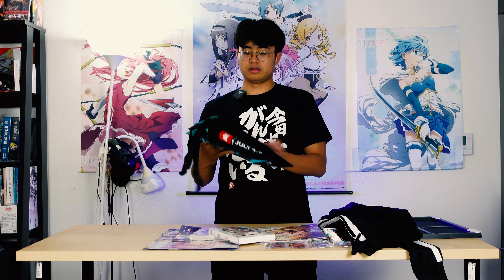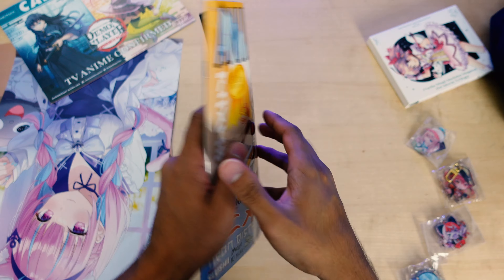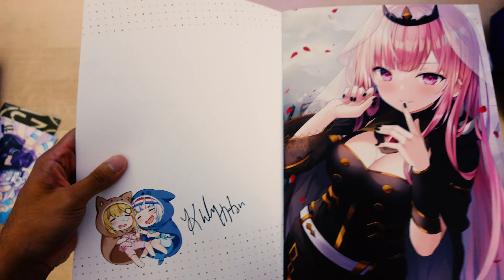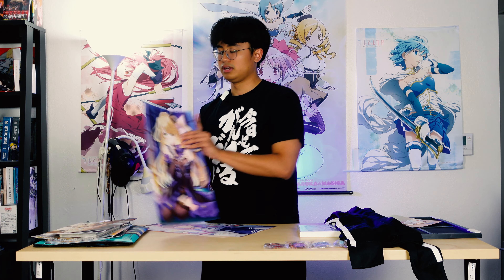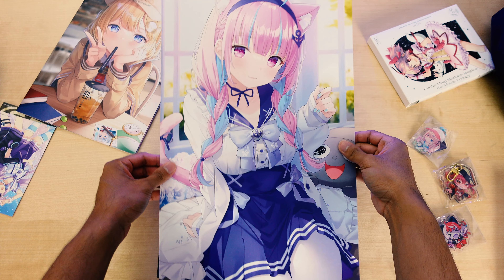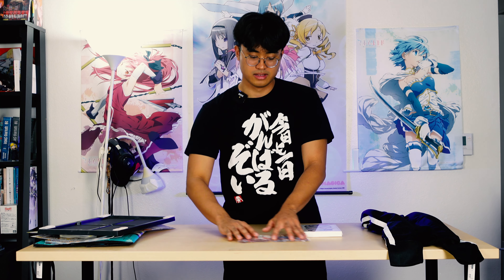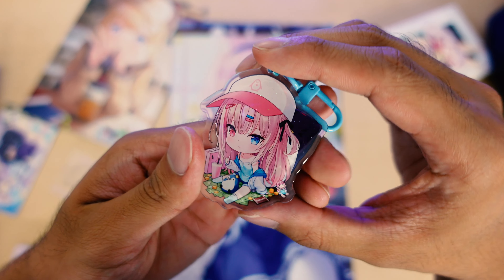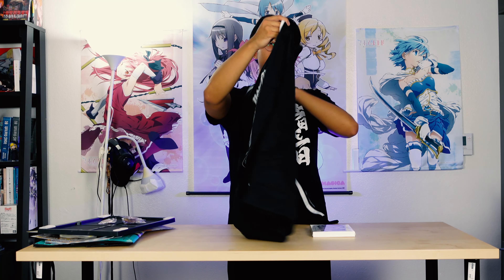My ANIME EXPO 2022 HAUL!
it's been like 3 weeks since anime expo but i was finally able to sit down and upload this haul video looool, my bad. hope you enjoy it even though it's so late!